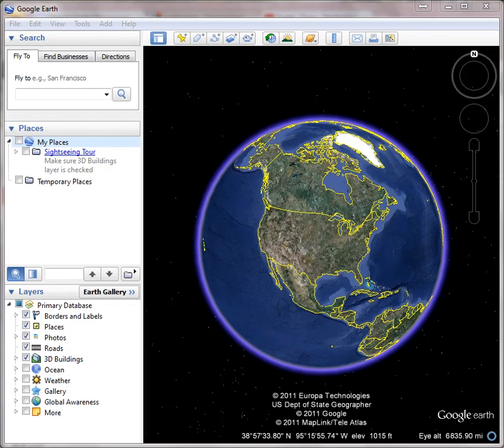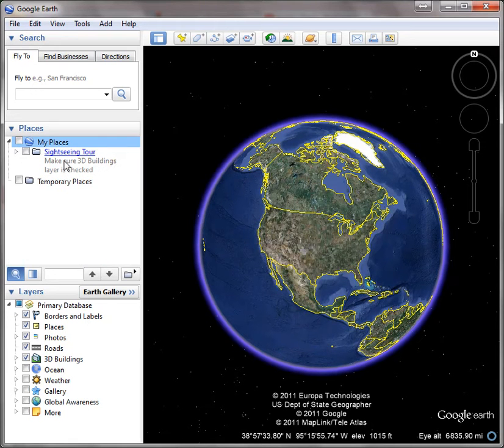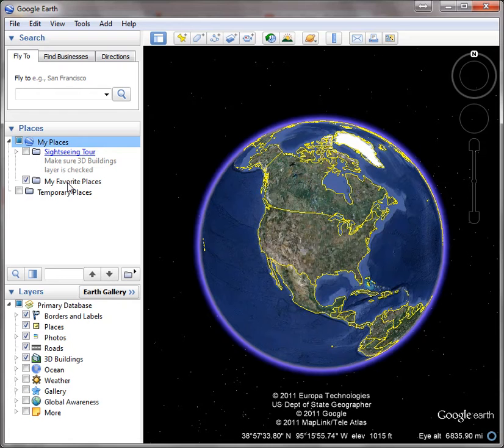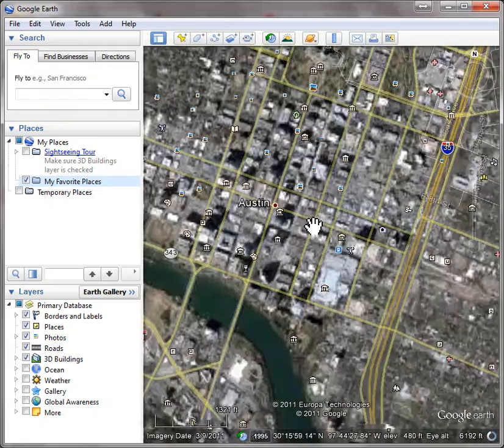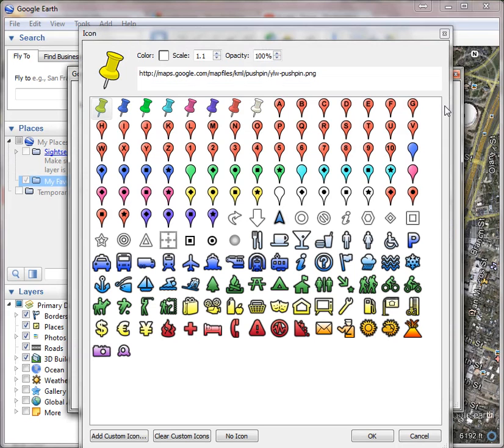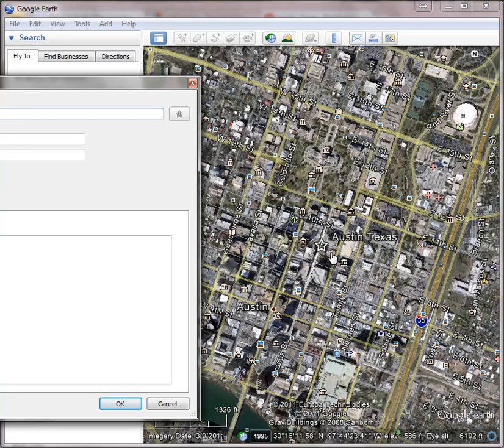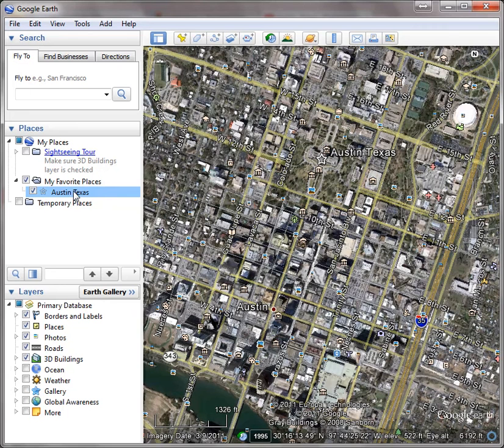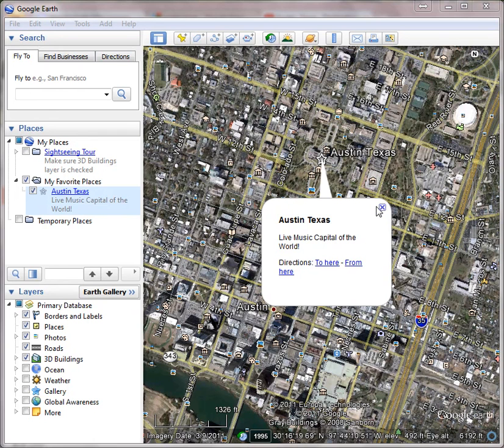Adding Placemarks in Google Earth